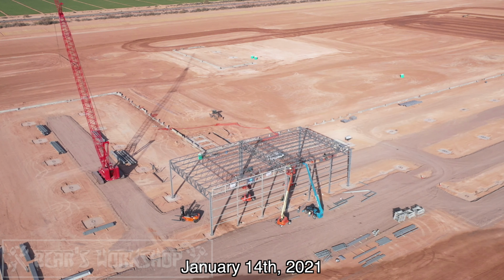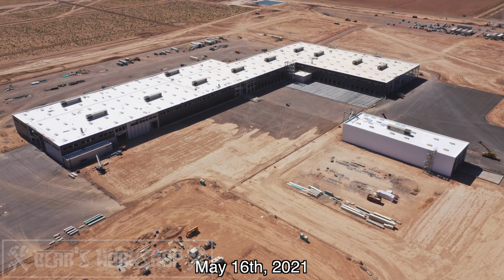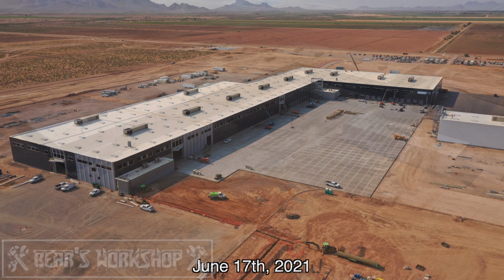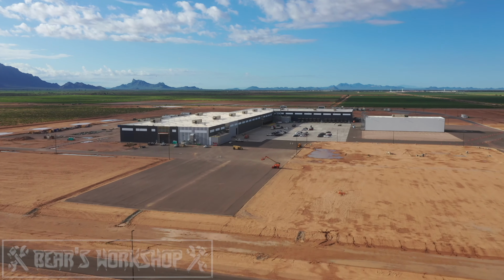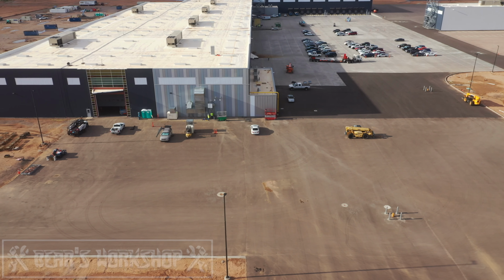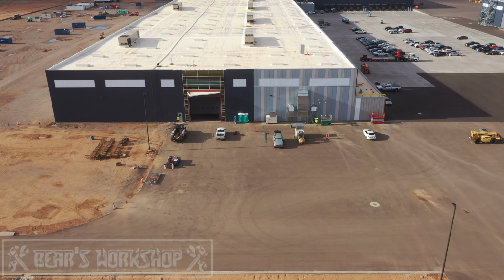Nikola Semi Pilot Factory Construction Site August 12th, 2021 | Drone Footage of 8:00 AM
Welcome to Bear's Workshop. In this video we are doing our 89th visit to the Nikola Semi-Factory site in Coolidge, AZ. Just clicking on that link helps the channel.

I am neither for or against Nikola but wanted to be able to show what they are or are not doing at the site since it has been questioned.

Amazon Link
The Mavic pro 2 drone we used to film this.